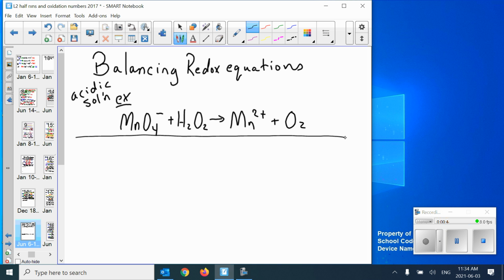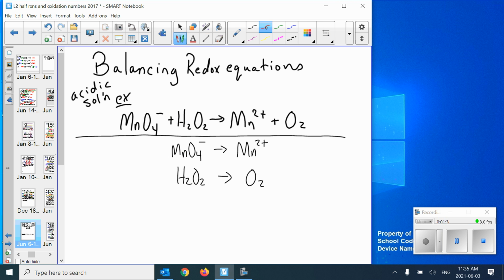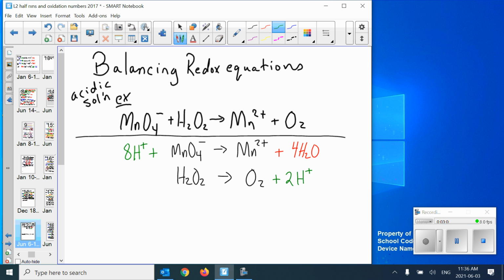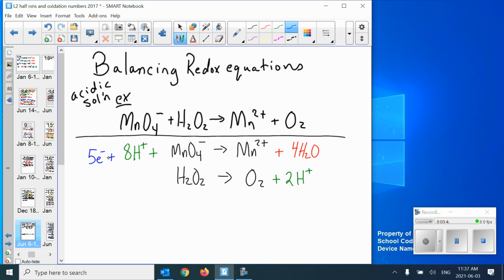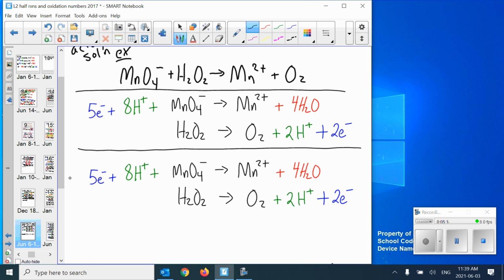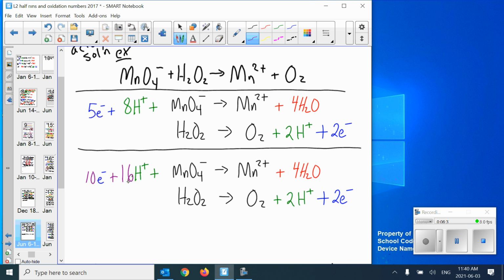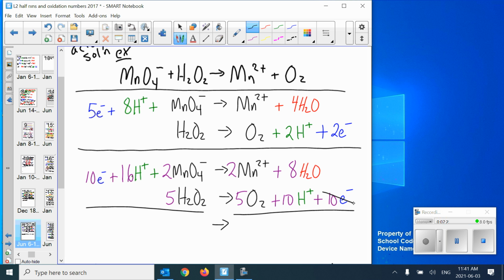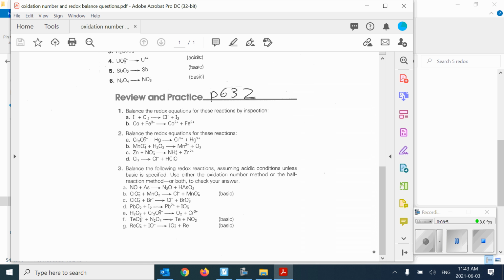chem 30 redox balancing acidic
Chem 30 - balancing redox equations in acidic solution example